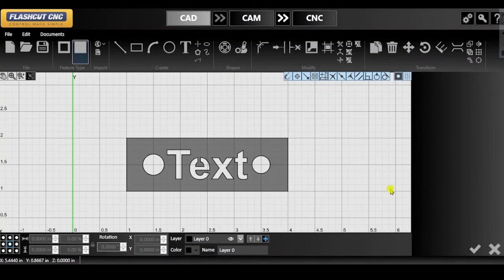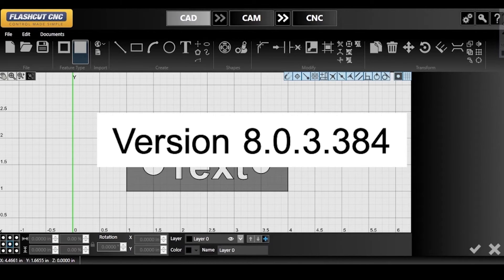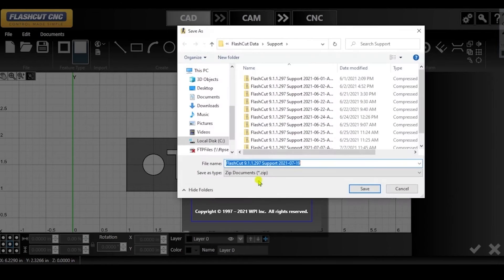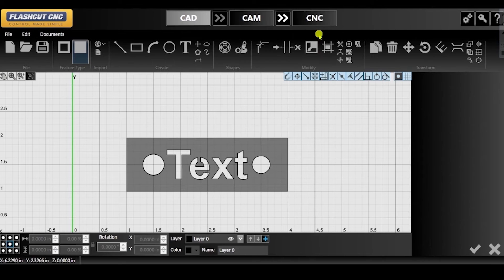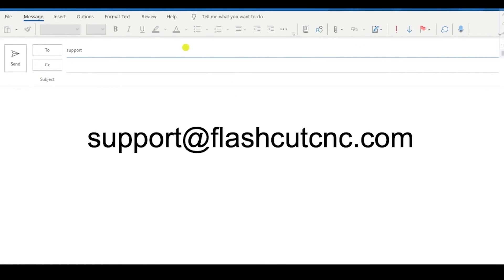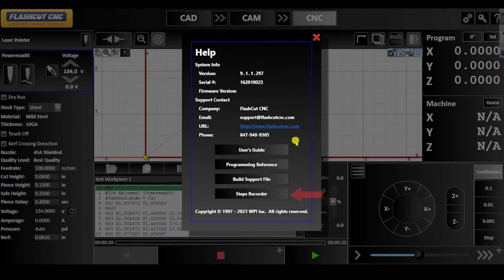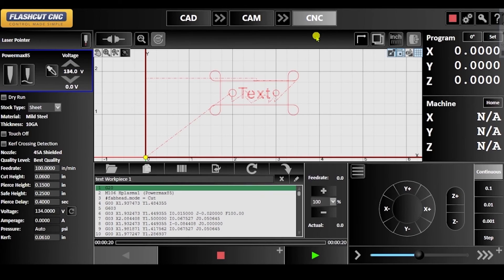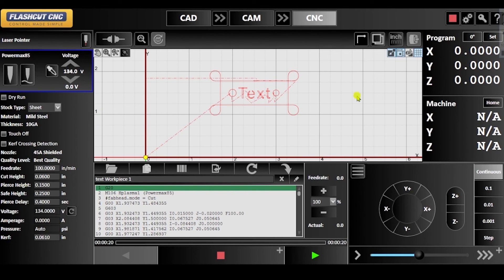How to Build a Support File - FlashCut CAD/CAM/CNC Software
Learn how to build a support file to send to our customer service team in this demo of FlashCut CAD/CAM/CNC software.